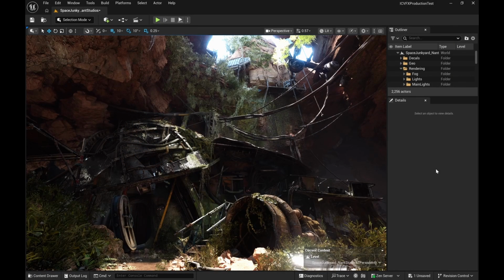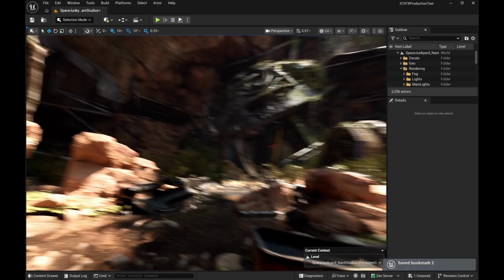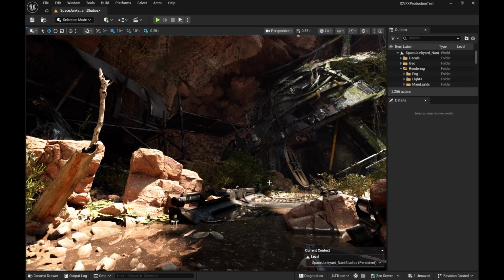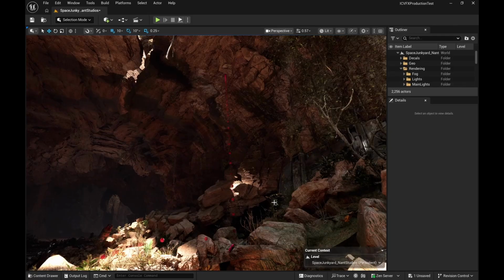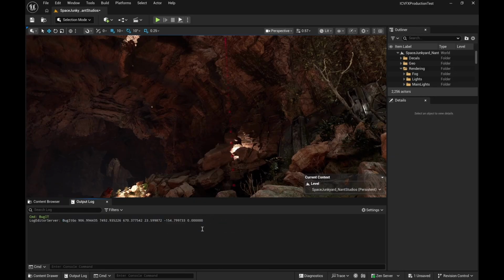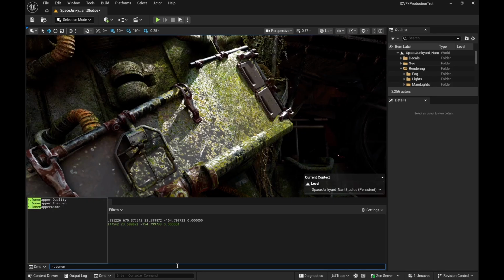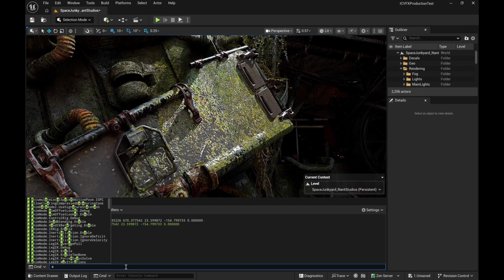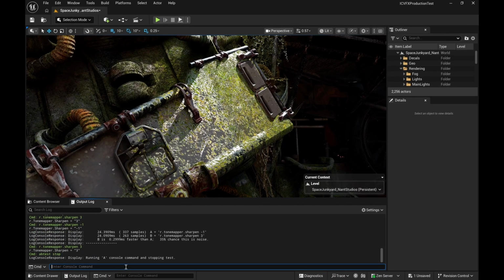Bookmarks & Debugging In Unreal Engine | Dig Deeper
Join us in the first episode in our series of Dig Deeper covering tips and tricks in Unreal Engine.

This this episode, Greg Pennick looks at Bookmarks, BugITGo and AB Testing within the engine.